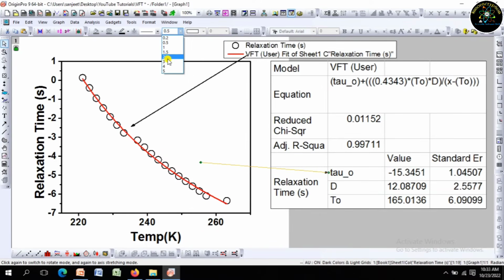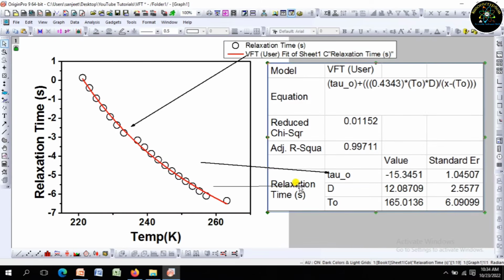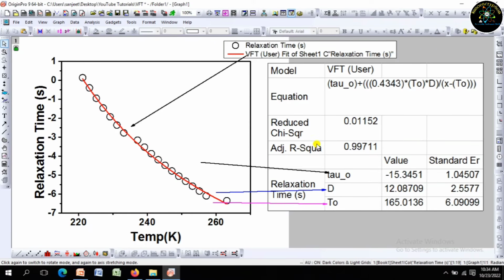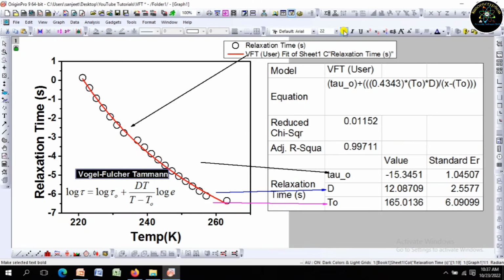How to fit Vogel-Fulcher Tamanna (VFT) nonlinear equations into relaxation time versus temperature